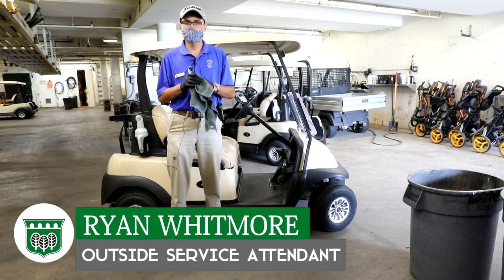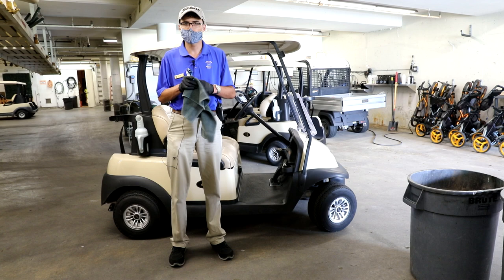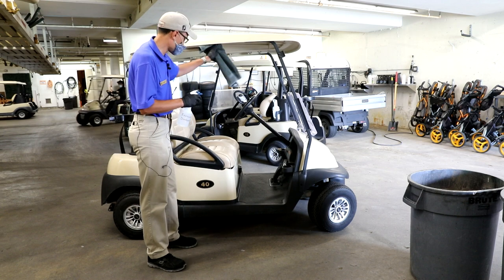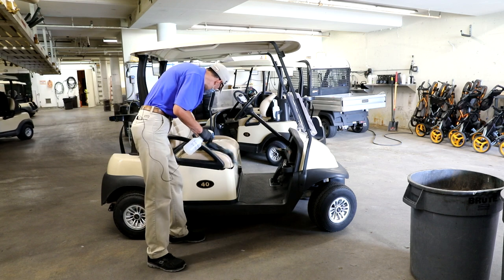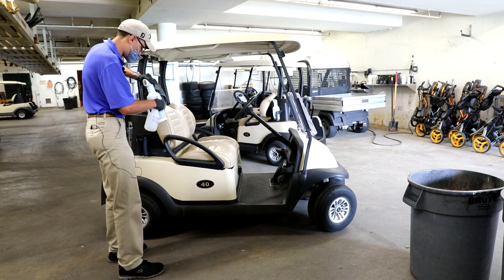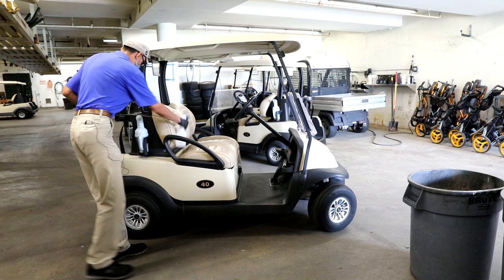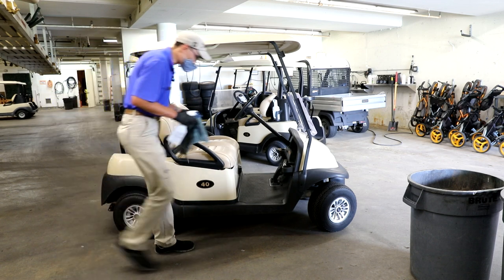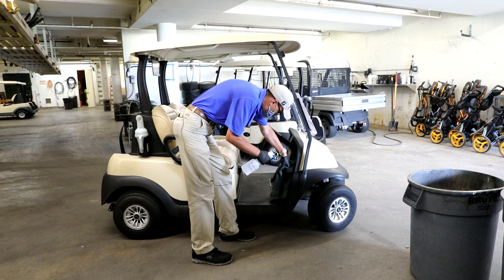How we Detail our Golf Carts During the Coronavirus Pandemic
Ryan Whitmore, one of our amazing outside service staff demonstrates how we take extra care of every cart to make sure each and ever member and guest are safe during the COVID19 pandemic.